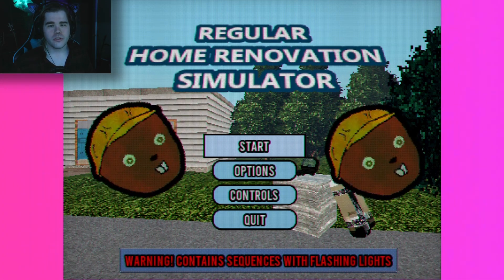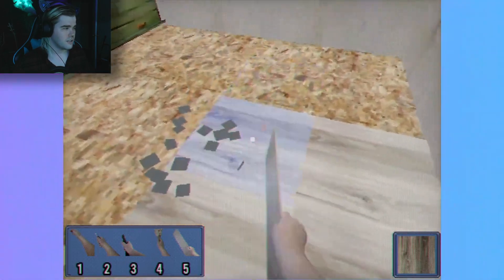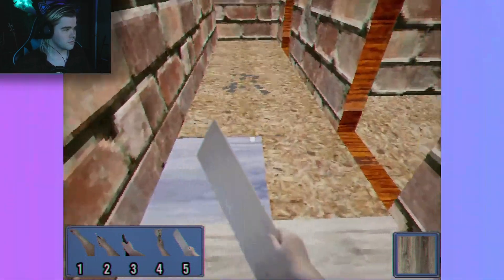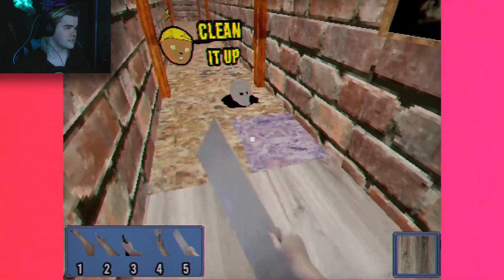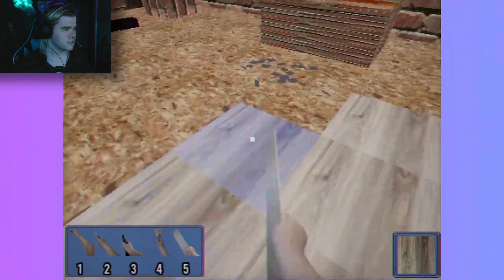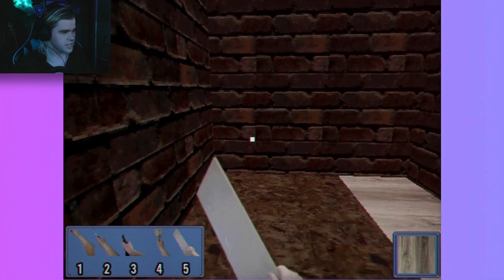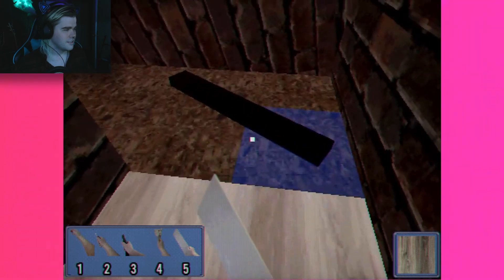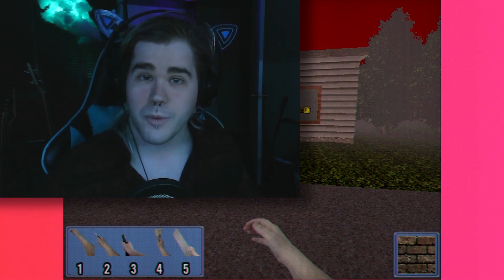There's Nothing Wrong Here | Regular Home Renovation Simulator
Its just a small house renovation. No demons or house fires here!